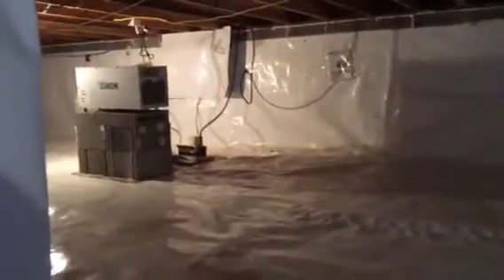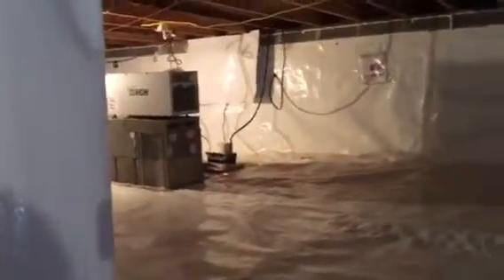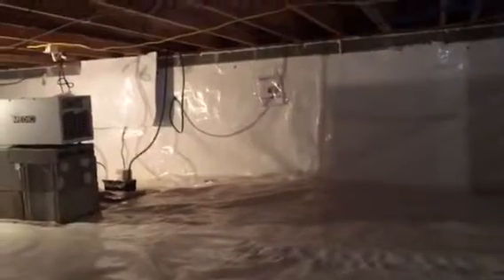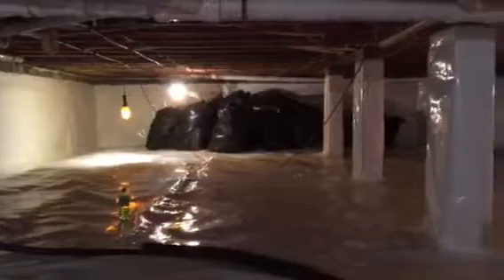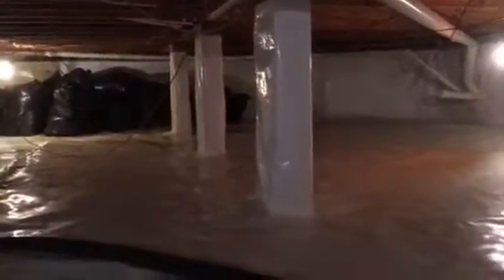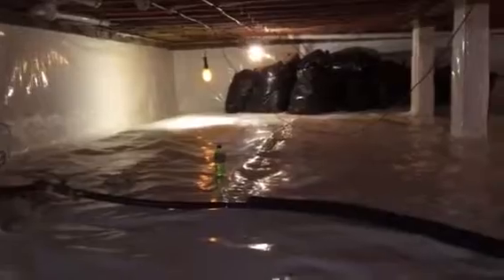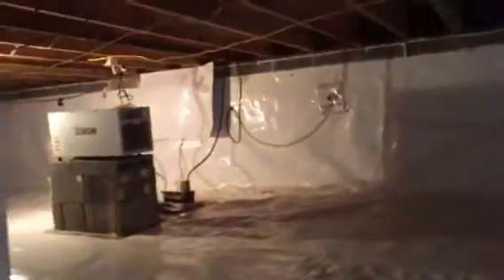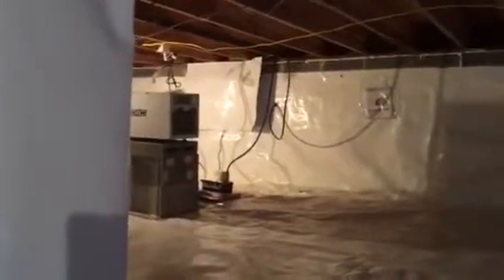Foundation Waterproof System, Boone, NC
Crawl Space Encapsulation. Drainage system across the rear wall. insulated band joists. We know what to give a home and what not to. This home has baseboard heating. It's cold in Boone. We insulated his band joists to cut the power bill. The system will cut the heat bil by 30%. That will pay for the system in 4.5 years.  He didn't need an entire drainage system. Just a drain across the back wall and some work outside. We saved him another $400, by bagging the insulation in quality 3 mil contractor bags and filled his shed with 1/2 of them, and left the other half in the crawlspace. They only weigh 28 pounds. So, the rentors (college students) can set two bags out with the trash. He had a quote for $2900 more than ours. And if you think we built a lessor system. you couldn't be more wrong. We can do a system anywhere in 5 states if you want to send us photos...